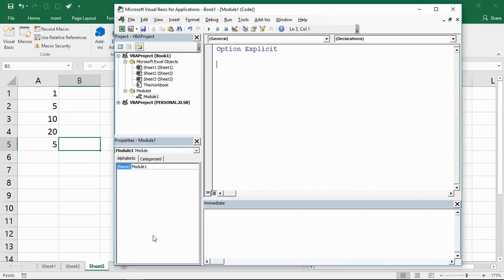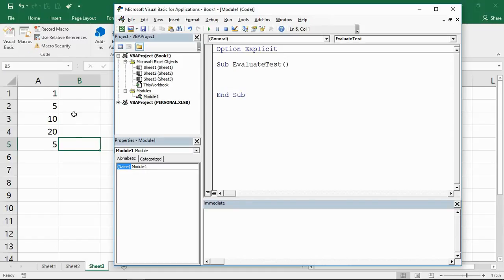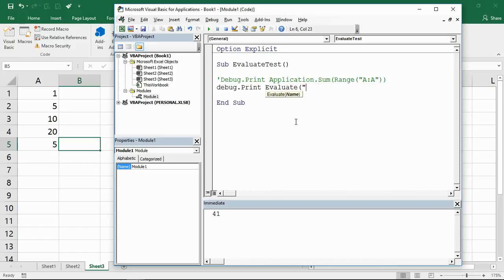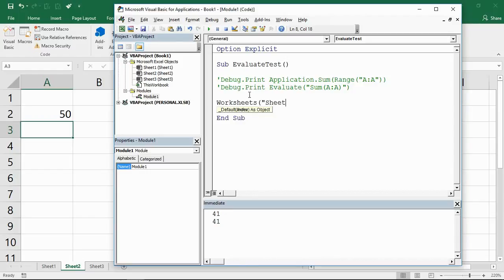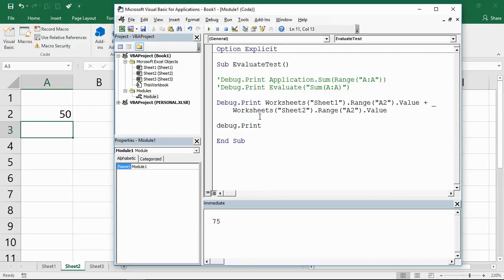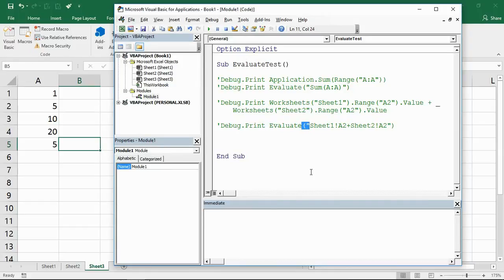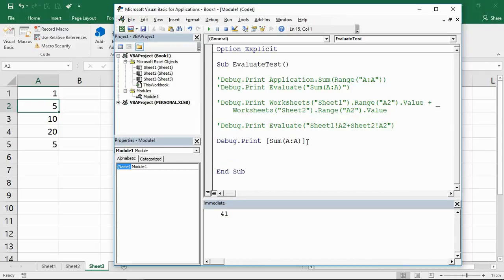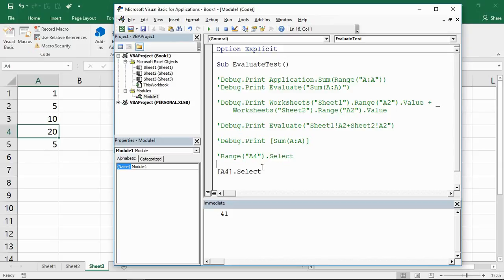Excel VBA Evaluate Function - How to Use this Secret Function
Learn the Excel VBA Evaluate function. This secret function will separate you from other Excel VBA users who are not aware of it.

New to Excel VBA? Master it with our online course

The Evaluate function can be used to simplify the writing of worksheet formulas in macros, and also the referencing of objects.

This video will show you how this is done, explain the benefits, and show you a cool shorthand use of the function.